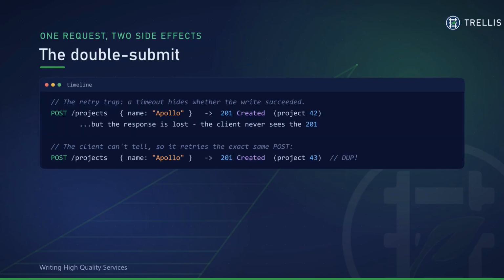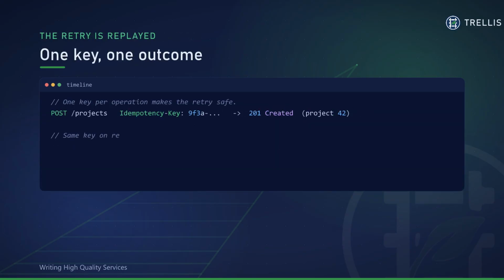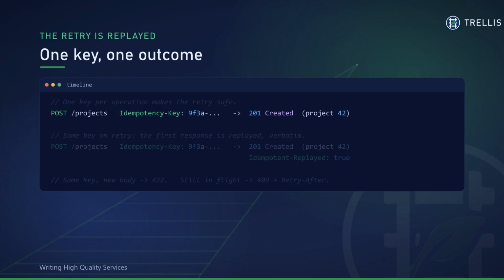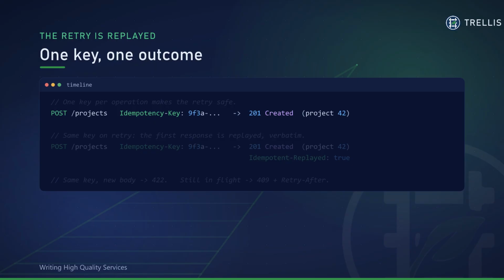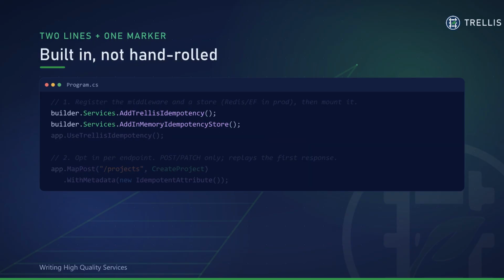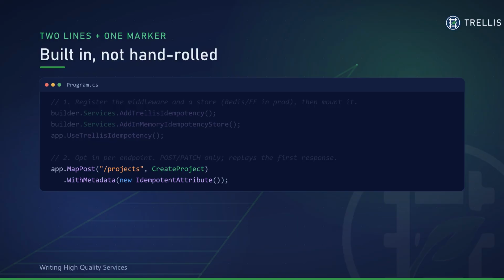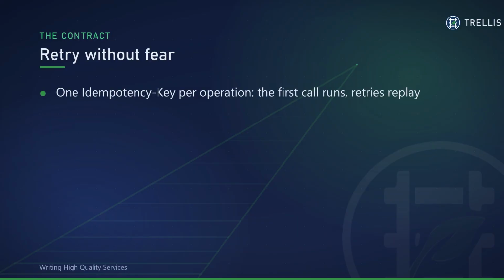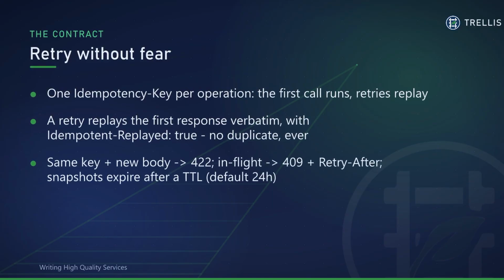Idempotency-Key in C#: Make POST Retry-Safe and Never Create a Duplicate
A client sends a POST to create something. The server does it - then the response is lost on the way back: a timeout, a dropped connection, a dead mobile signal. The client has no idea it worked, so it retries - and now the same thing exists twice. Two orders. Two records. On a payments endpoint, two charges. The fix is the IETF Idempotency-Key header (still a draft, but already the convention Stripe and Adyen use), and Trellis ships it as built-in middleware - you never hand-roll a cache in your handler. Part of the HTTP APIs by the RFCs series.

You'll see:
- The double-submit: a timeout hides whether the write succeeded, so the retry creates a duplicate
- One key, one outcome: the client sends an Idempotency-Key; the first call runs and is captured, every retry replays that exact response
- The replay carries the original status (the same 201) plus an Idempotent-Replayed header - no second record
- The guard rails: same key with a different body is a 422; a retry while the first is still in flight is a 409 with Retry-After; snapshots expire after a TTL (24h by default)
- Wiring it: AddTrellisIdempotency, a store (in-memory for demos, Redis or your database in production), UseTrellisIdempotency, and the Idempotent marker on POST and PATCH

A timeout should never become a double-charge. The client attaches one key per operation; Trellis captures the first response and replays it on every retry - two lines of setup, one marker per endpoint, no hand-rolled cache. It matters most when a flaky mobile client or an AI agent is hammering retries.